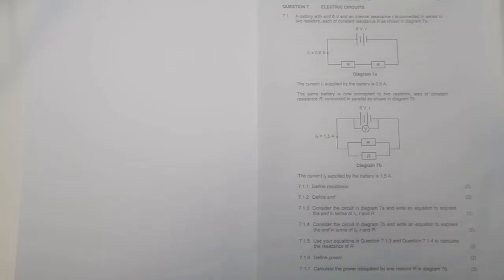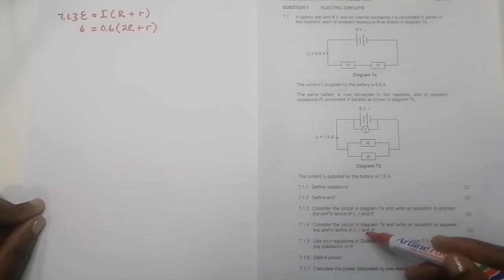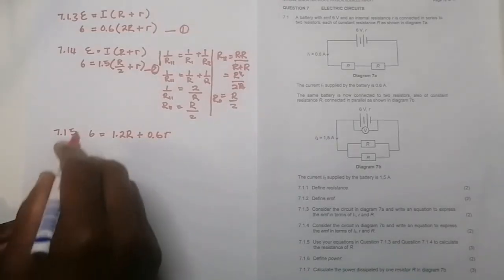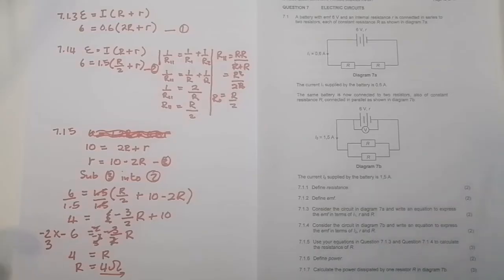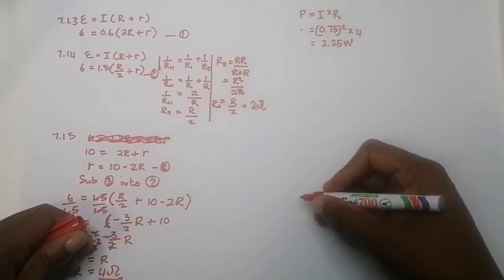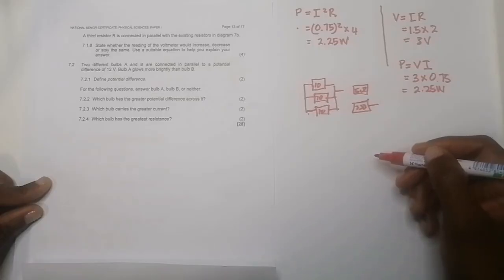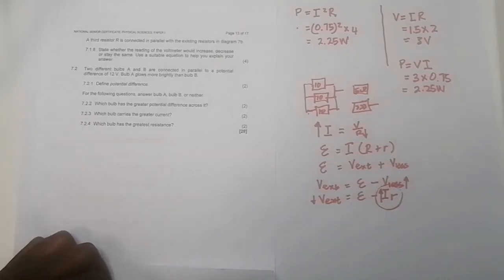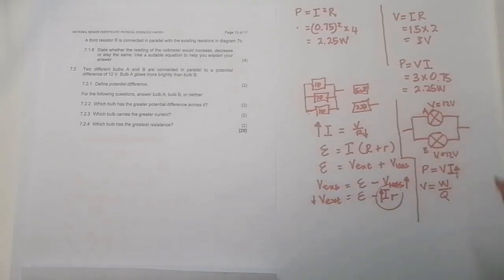Electric Circuits | IEB November 2018 | Mlungisi Nkosi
A very interesting question and application of Ohm's Law